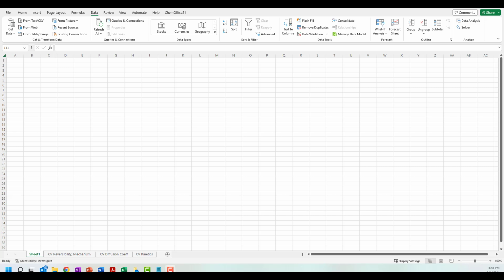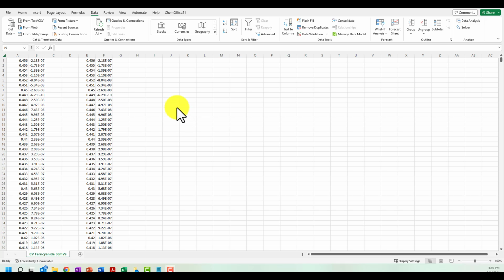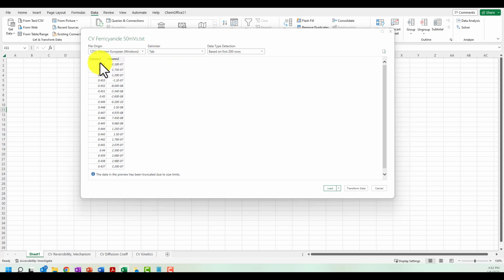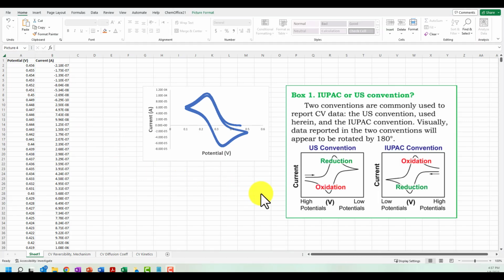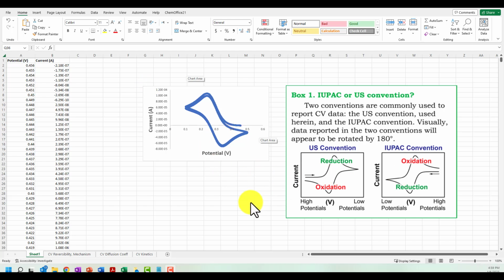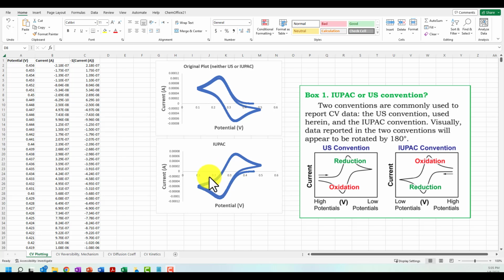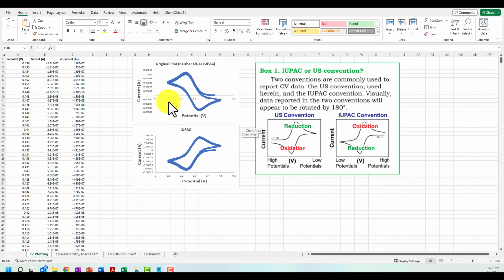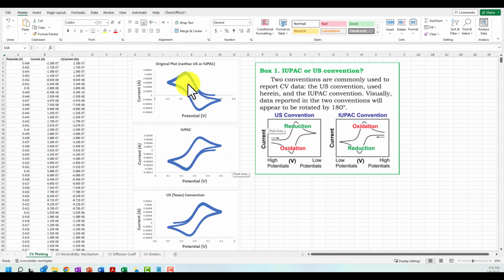Cyclic Voltammetry 1 - Plotting Conventions - 2026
Description of how to import CV data into Excel and plot via IUPAC and Texas conventions. Used in CH275 course at Colorado College.